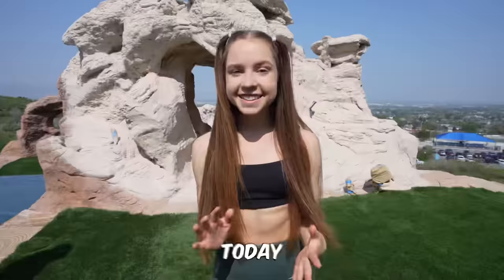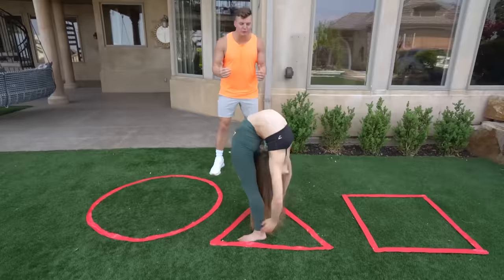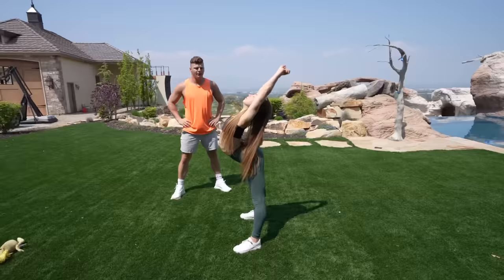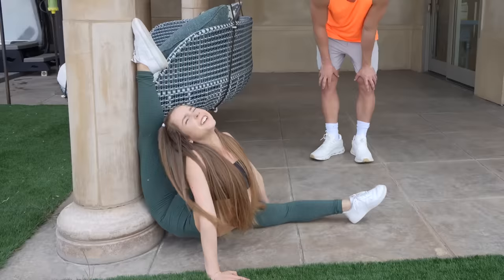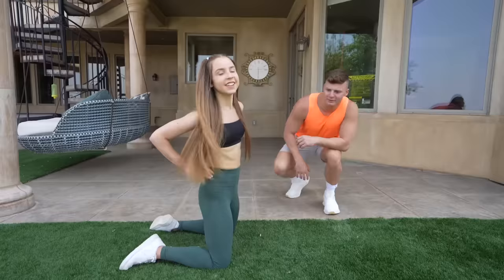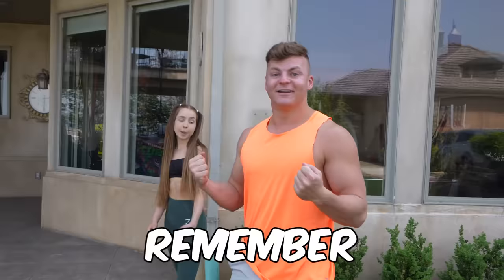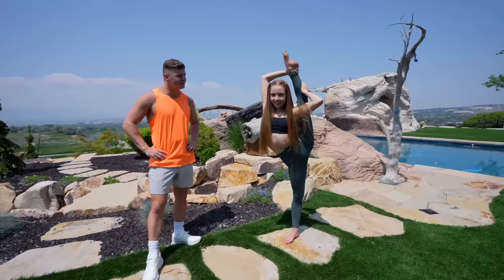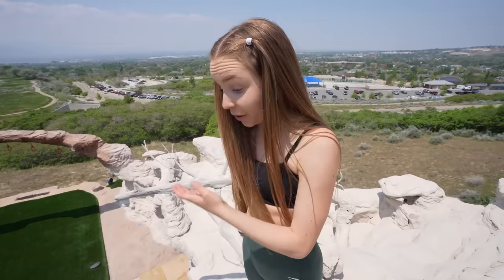GOOD vs BAD: FLEXIBILITY CHALLENGE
Today we did the GOOD vs BAD FLEXIBILITY CHALLENGE!

Also Follow My Friends:
Affaf: @Affafyy & @Affafy
Anna: @annamcnulty
Couples React: @couplesreact